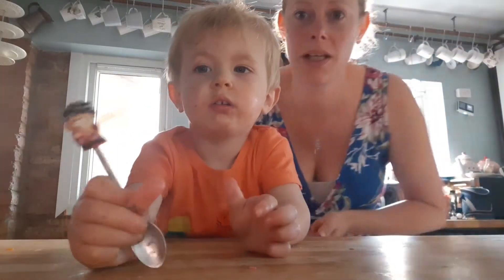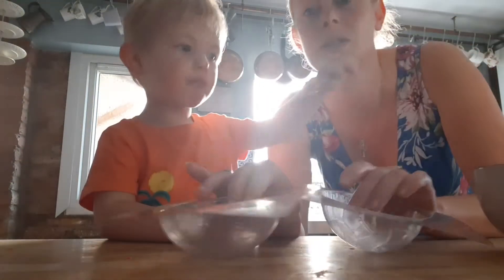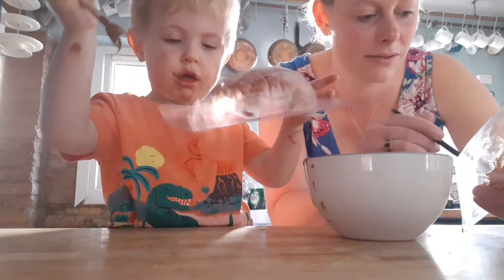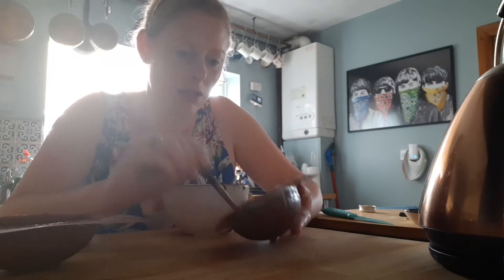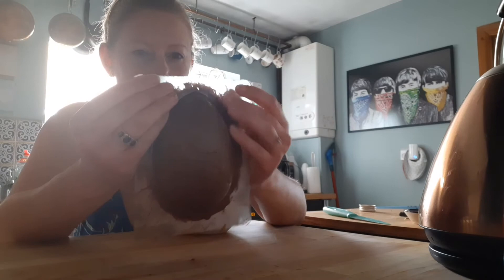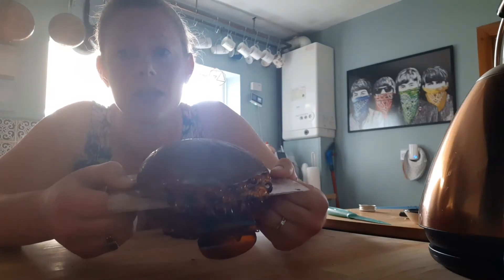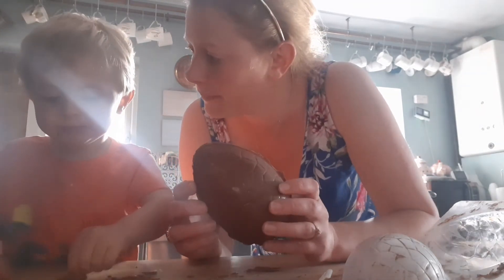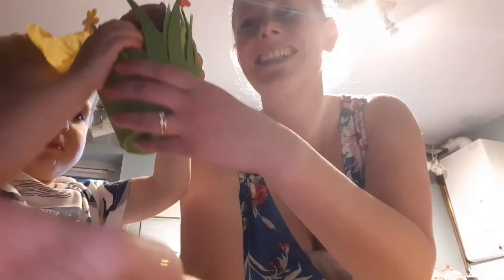Handmade chocolate Easter egg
Items you'll need:
Easter egg mold
A large bar off chocolate
Bowl and spoon
2 paint brushes
Chocolate/sweets/gift to put inside your egg (optional)
Wrapping/presentation for your egg

Decorative ideas:
Paint or pipe a name or picture in white or coloured chocolate (use food colouring)
Edible lace
Edible glitter
Edible transfers

Notes:
Stirring the chocolate one way will keep it smooth and shiny
Build your chocolate layers gradually and let each one dry in between

HAVE FUN!